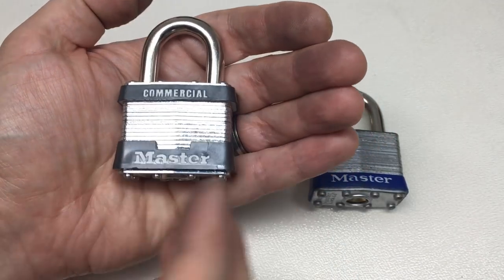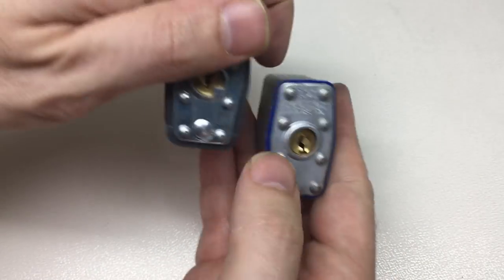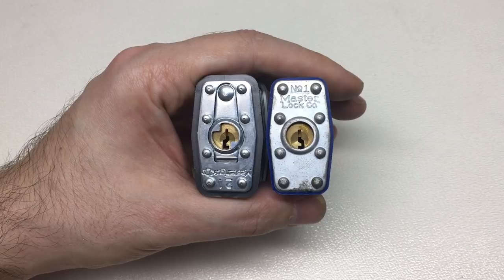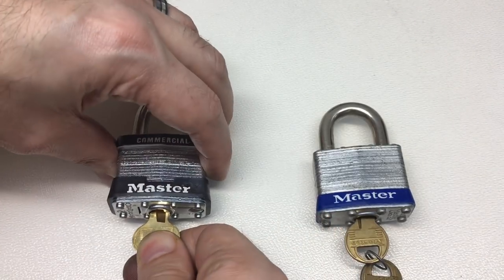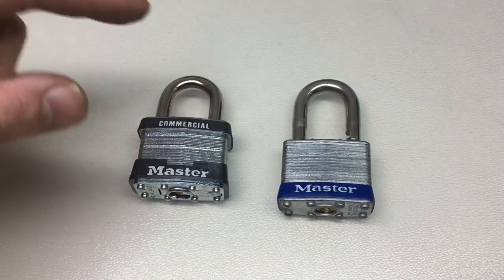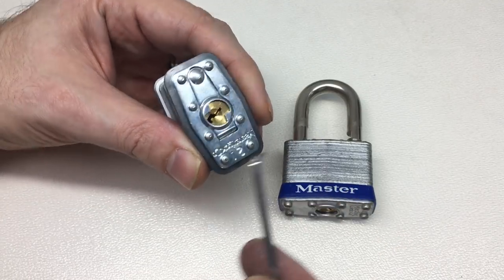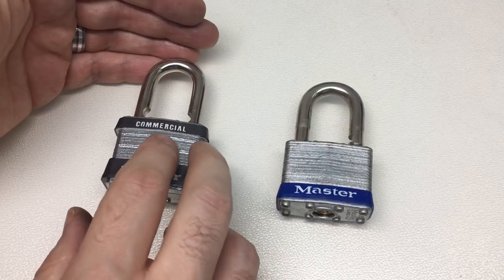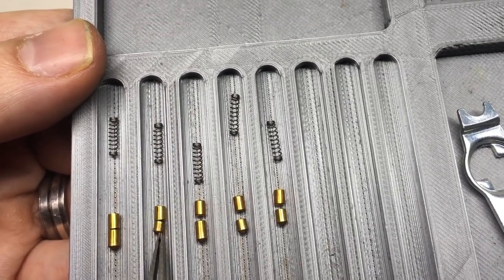Master Lock 21 Commercial vs Master Lock 1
Two very similar locks, but what makes the Master Lock Commercial earn its name?  The original video had a really strange glitch that flashed up the start of the video periodically, so I re-uploaded :-) Thanks for your patience :-)